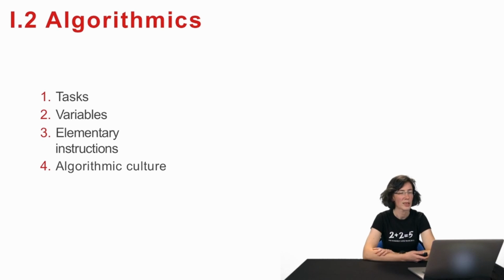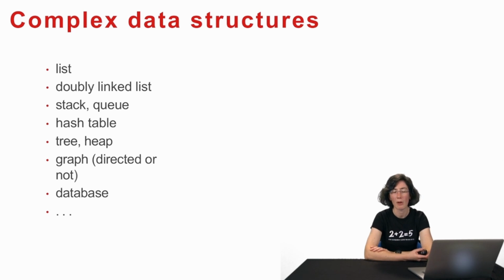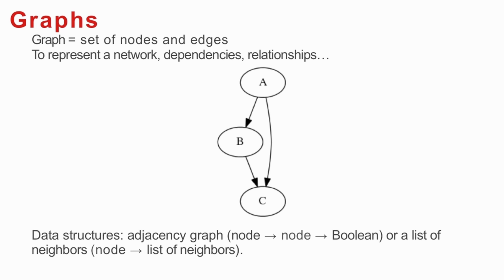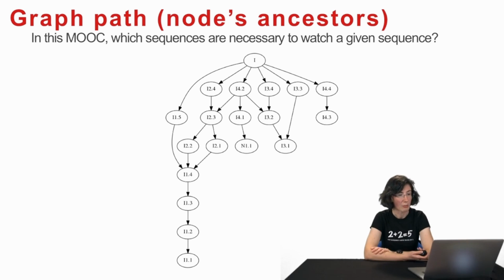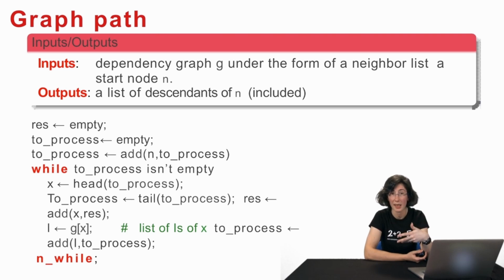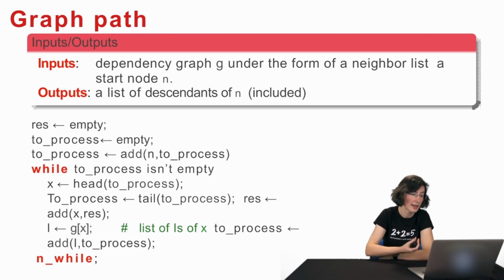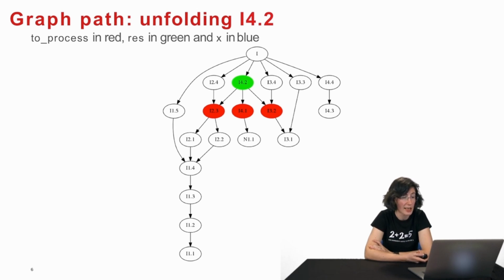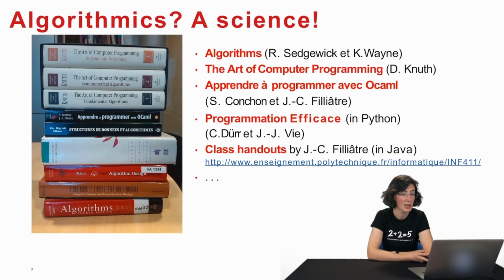Algorithmic culture (VUK)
This video covers data structures and algorithms, with a focus on graphs and their use in representing dependencies.